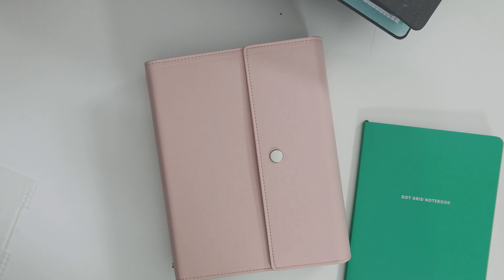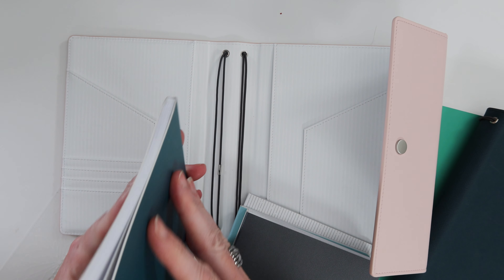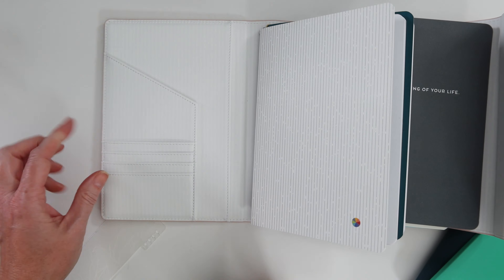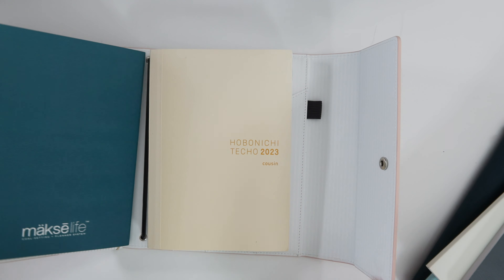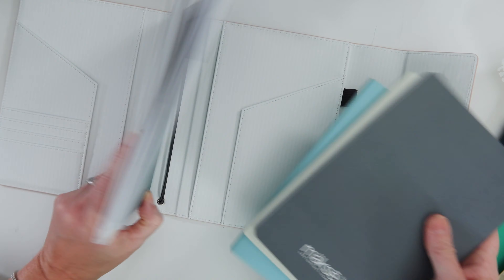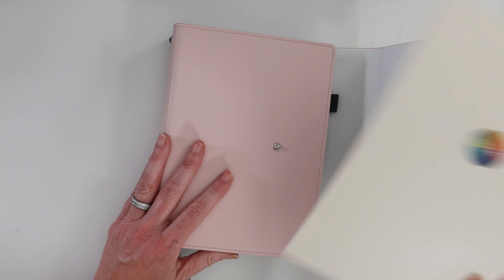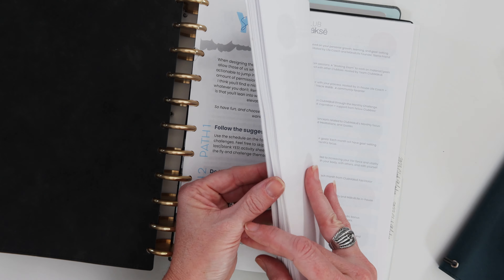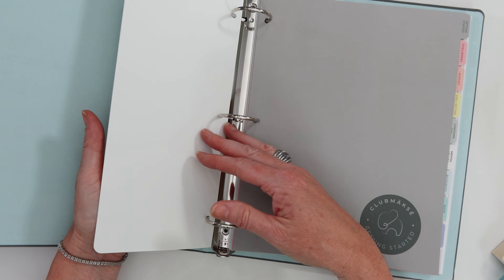* NEW 2024 Mäksēlife FULL REVIEW 4k | Folio, Binder and Notebook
This is your first look at the 2024 Mäksēlife Folio in Ballet Pink, Dot Grid Notebook and ClubMakse Binder

CLUBMAKSE : in depth deep dive into how to set your goals specifically  for you and the psychology behind your decisions and also the road blocks you my encounter on the way.

⭐If you are looking for a specific part of the video I have some time stamped guides below:
00:33 Folio Changes
03:25 How to add Notebooks to your Folio
03:50 Closure
04:18 Does the Hobonichi Fit
06:00 Negatives
06:40 Weight
07:05 Dot Grid Notebook
08:12 Reflections Notebook
08:43 ClubMakse Binder

Launch Day: September 28th, 2023 ClubMäksē members get access to shop at 7am PST/10am EST. Everything goes live publicly at 10am PST/1pm EST

⭐Who I am:
I am 46 year old Special Ed Para mother to 4 sporty, smelly and sweet boys ranging in the ages of 11 to 23 and lucky enough to be married to my favorite person in the world who lets her play in her craft room instead of watching man movies at night.   Don't let all that household testosterone fool you, I'm a bubbly, ex-pageant girl knows her sparkle and sass which you'll find sprinkled throughout my projects and videos :)

XOXOXO